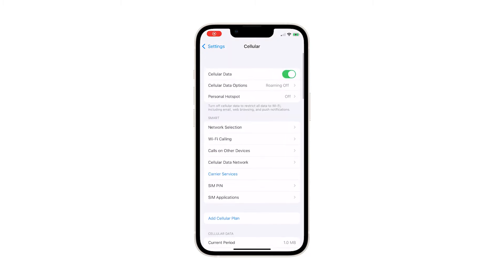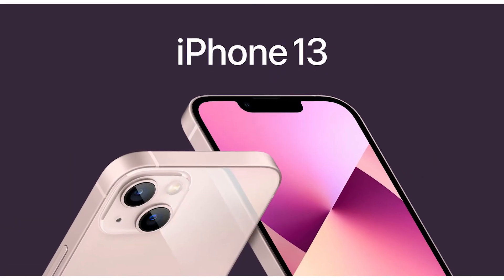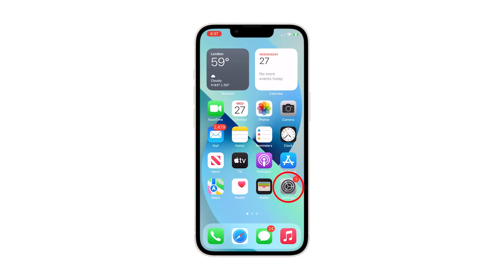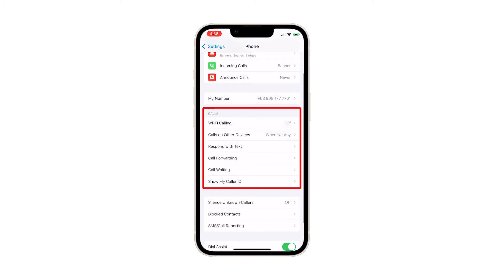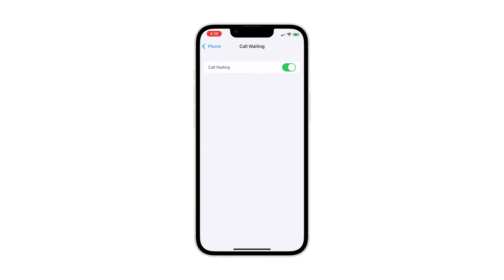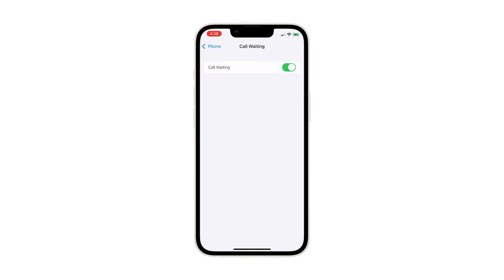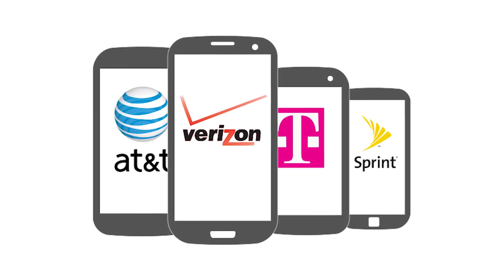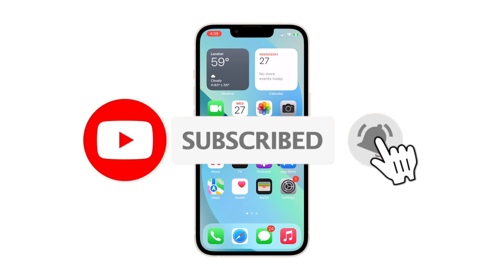How to Enable Call Waiting on Apple iPhone 13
The Call waiting feature is a cellular service that was first introduced in North America way back in the 1970s.
The old system though was quite complicated compared to the present service.
Nevertheless, the feature serves the same purpose and that is to let you know about an incoming phone call while you’re attending one.

So in this video, we will show you how to enable the call waiting feature on your iPhone 13.

To begin, go back to the Home screen and launch the Settings app.
Scroll down to locate Phone and once found, tap on it. The Phone app settings menu will load up on the next display.
Scroll down to the Calls section and then tap Call Waiting. Another screen opens with the Call Waiting switch. It may take several seconds before you see the switch.
To enable the feature, just tap to turn on the switch next to Call Waiting.

The Call Waiting switch will then turn green. That means that the feature is already activated on your device.